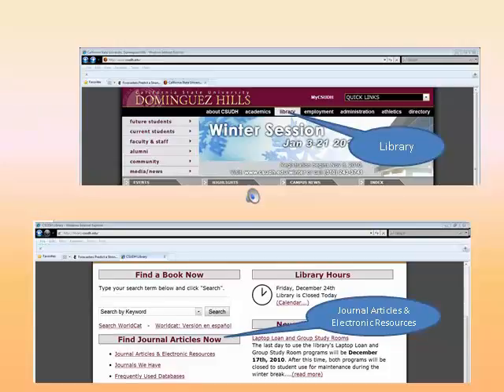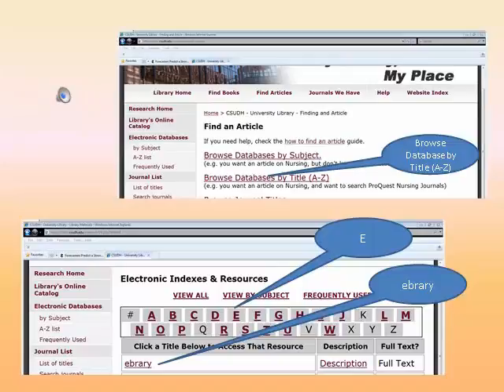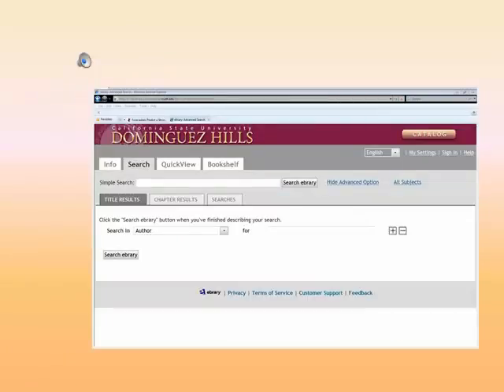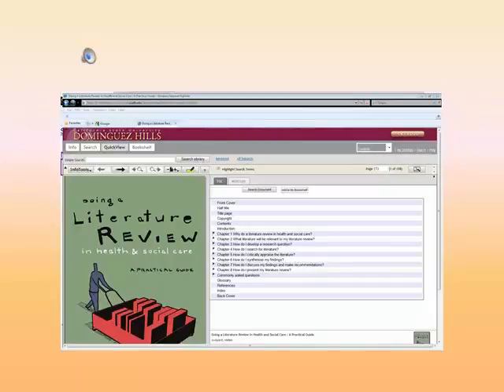NCR507 Lecture1ACourse Requirements1 4 13 rev